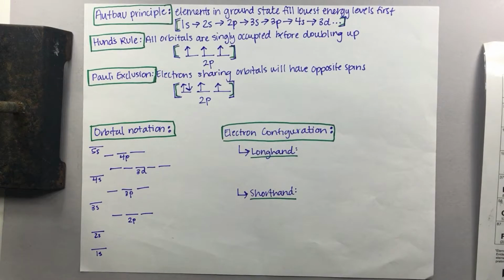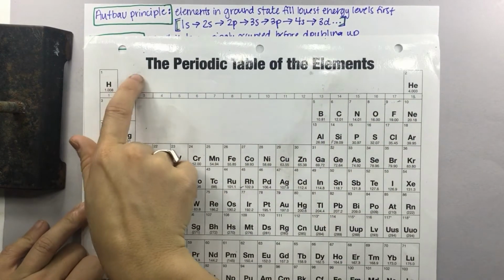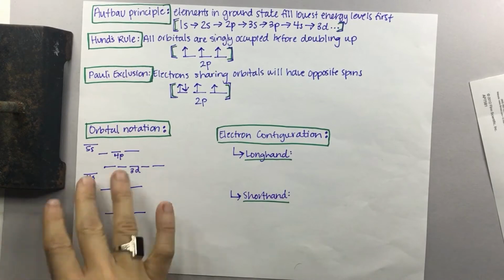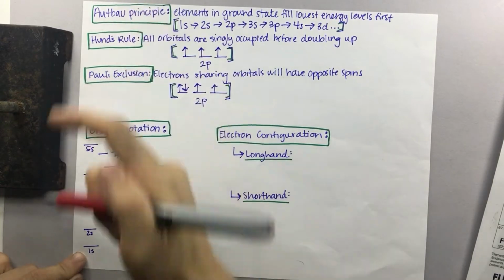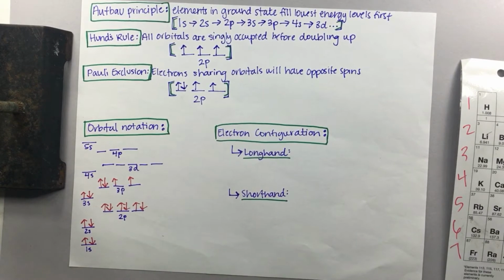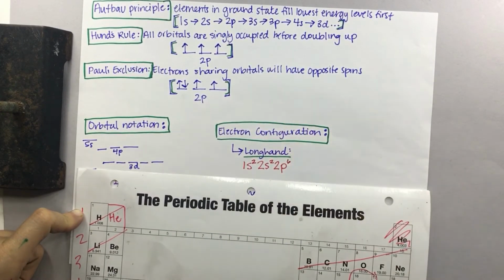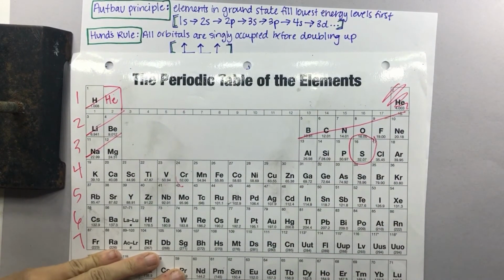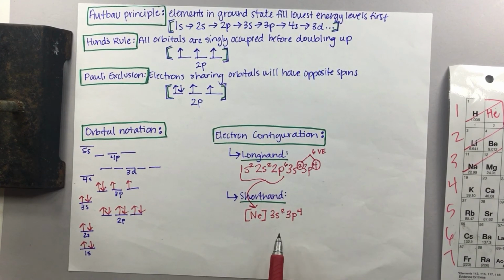Orbital Notation & Electron Configurations